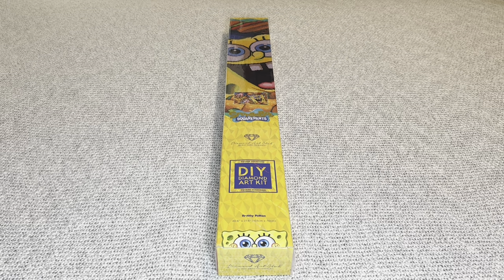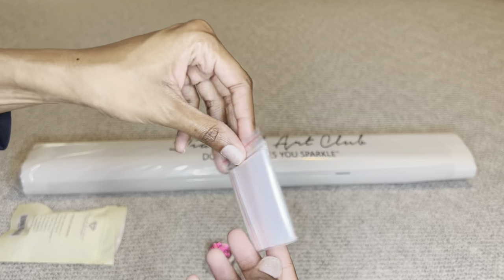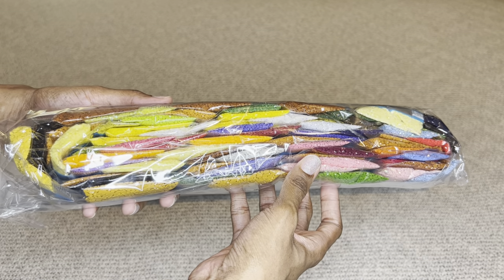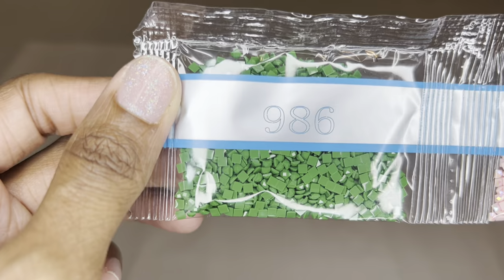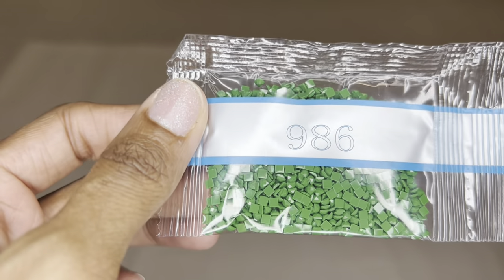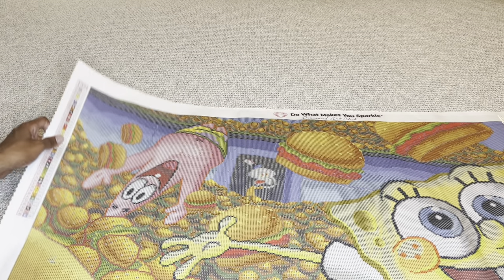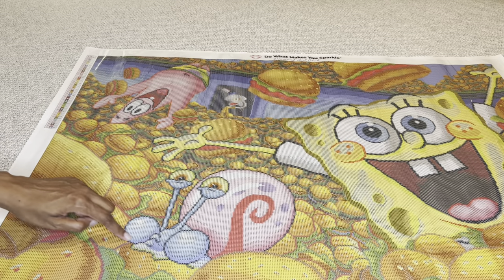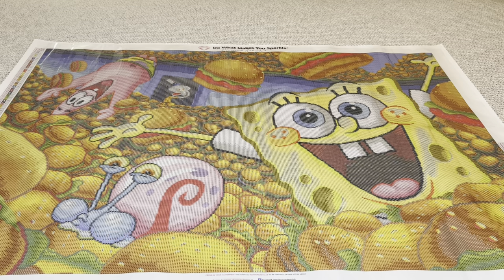SNEAK PEEK!!! Diamond Art Club: Krabby Patties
By Viacom!

Time Zones:
Pacific: 9 AM
Mountain: 10 AM
Central: 11 AM
Eastern: 12 PM
Atlantic: 1 PM
Ottawa, Canada: 12 PM
Kingston, Australia: 4 AM
Wellington, New Zealand: 6 AM
England, UK: 5 PM
Madrid, Spain: 6 PM
Cairo, Egypt: 7 PM
Vienna, Austria: 6 PM
Seoul, South Korea: 2 AM
Beijing, China: 1 AM
Berlin, Germany: 6 PM
Paris, France: 6 PM
Brasilia, Brazil: 2 PM